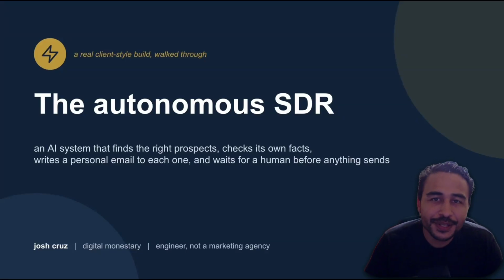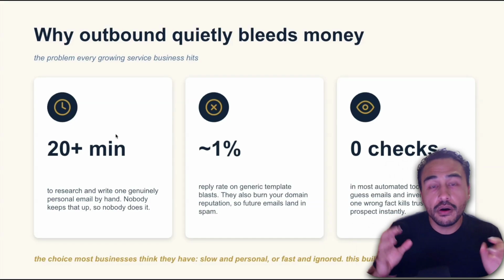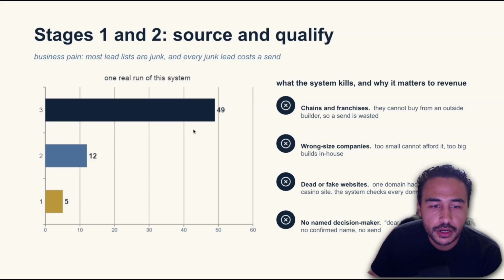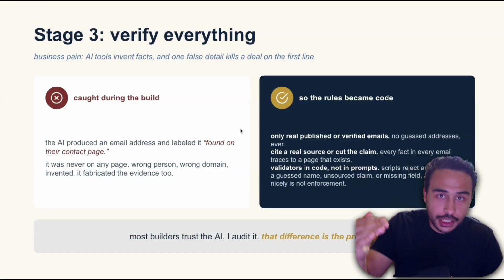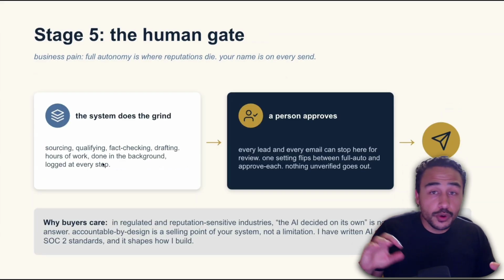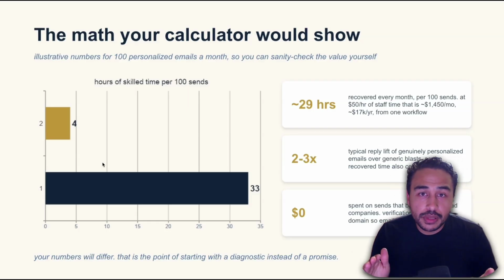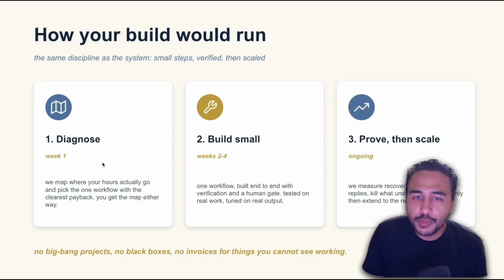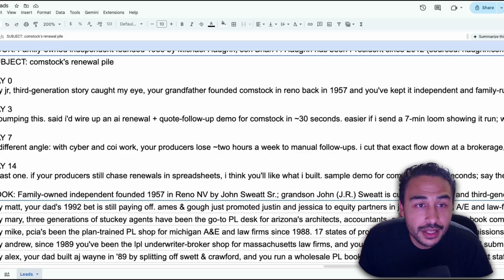How I Engineered an AI Sales Rep That Actually Books Meetings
Hey guys, welcome to my portfolio. Here is a look behind the scenes at an autonomous Sales Development Rep (SDR) AI agent I built for a client who wanted to scale their cold outreach without destroying their brand reputation with generic spam.

Usually, doing deep research for true personalization takes about 20 minutes per lead. I built a pipeline that sources local leads straight from Google Maps, filters out the junk (franchises, dead websites, wrong sizes), and scrapes "About Us" pages and LinkedIn profiles to write hyper-specific cold emails. We're talking about referencing a grandfather's founding year or a recent partner promotion—real personalization, fully automated.

A massive lesson from this build: the AI will lie to you.

This system bumped reply rates from the standard 1% up to 4-5%, saving the client about 30 hours a month per 100 emails (scaling up to $170k in savings if you're sending 1,000+).

If you want an AI system you can actually trust with your reputation, let's talk.